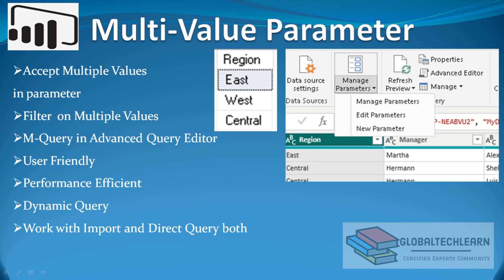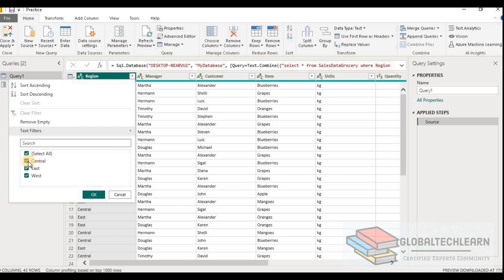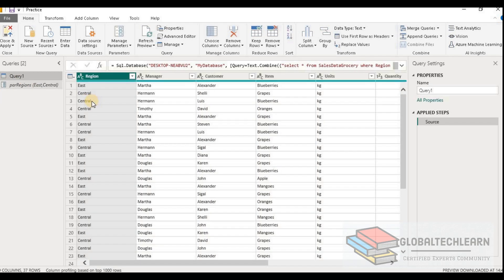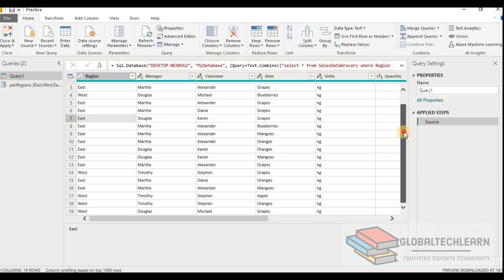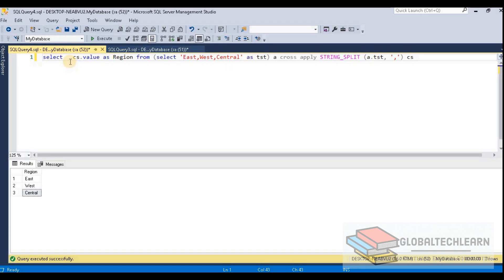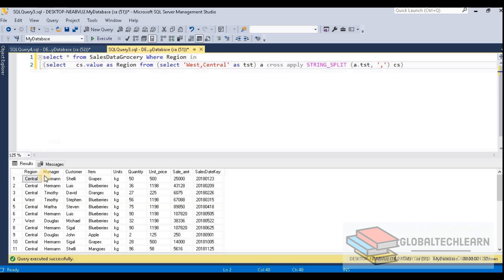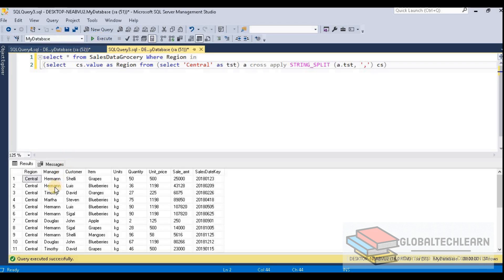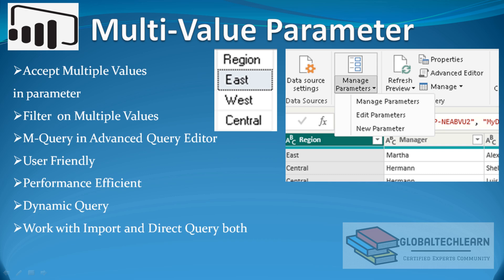Power BI - Multi-Value Input Dynamic Parameter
At @GlobalTechLearn, in this video, we will learn how to accept multi value input from user in parameter and filter data dynamically.